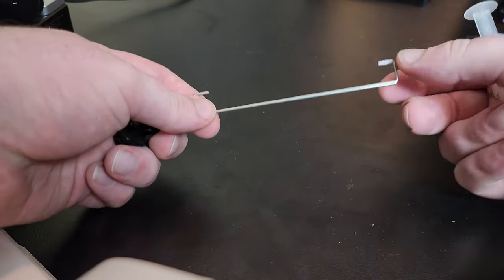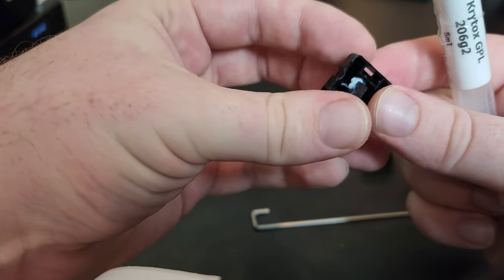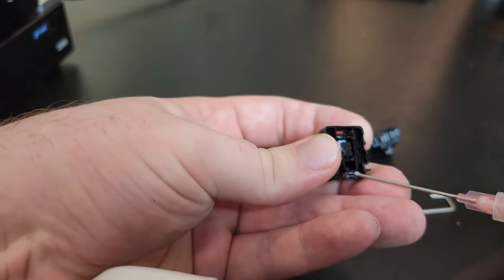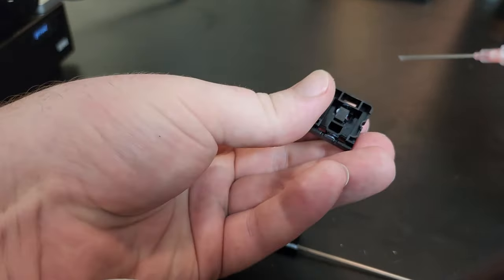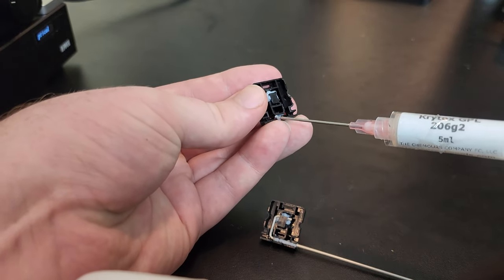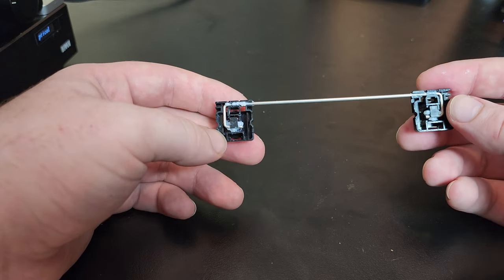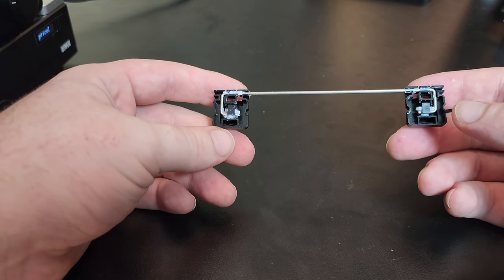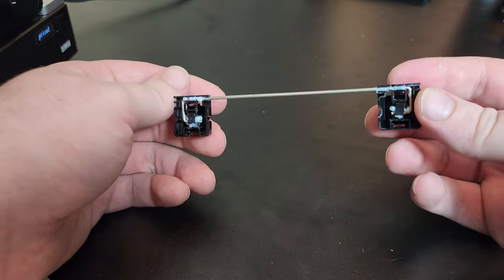Lube your Topre SPACEBAR!